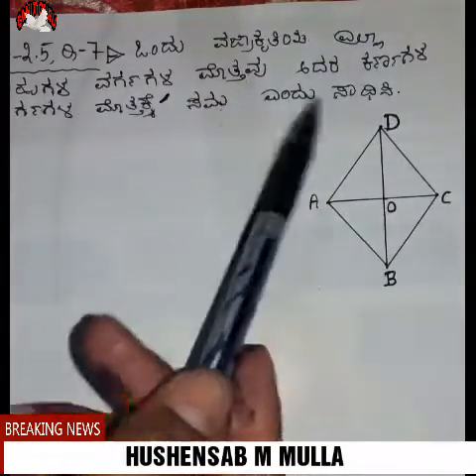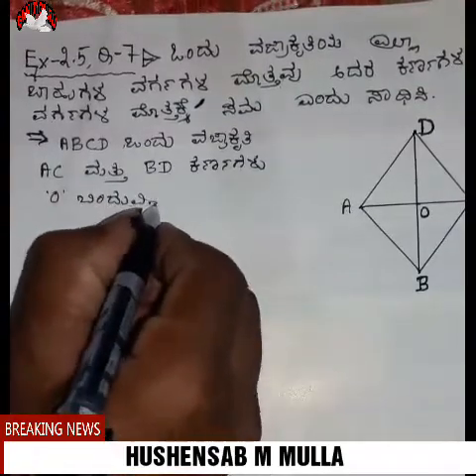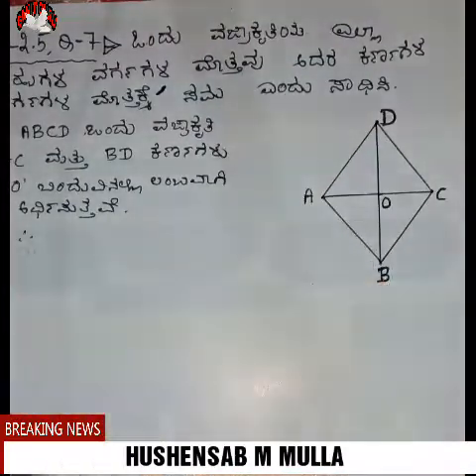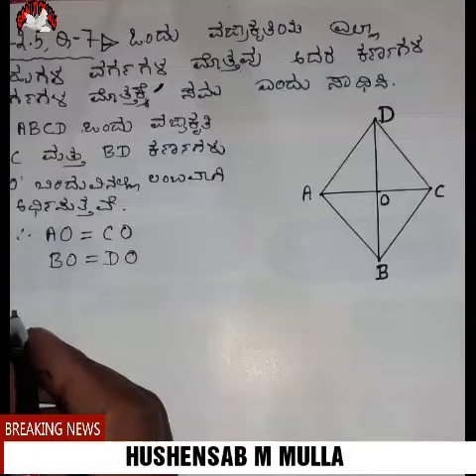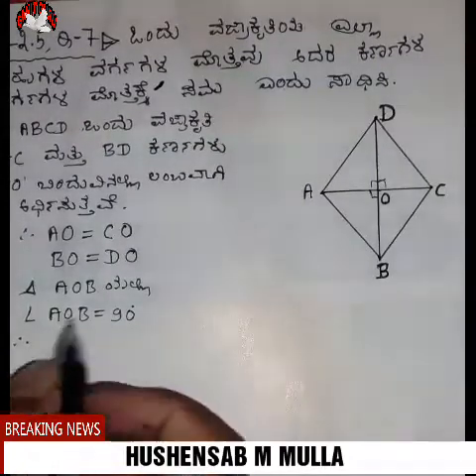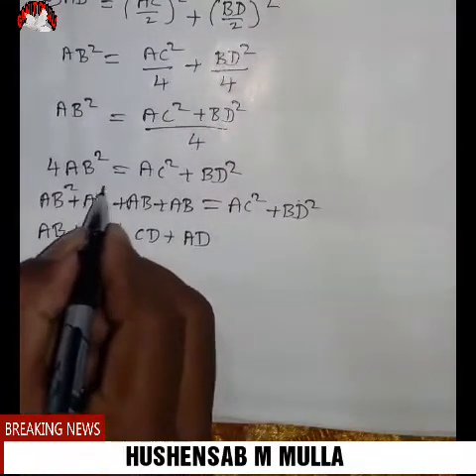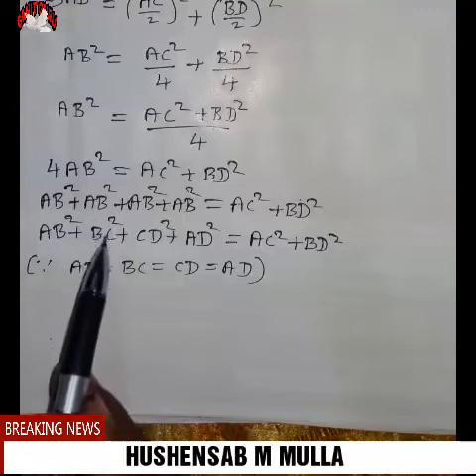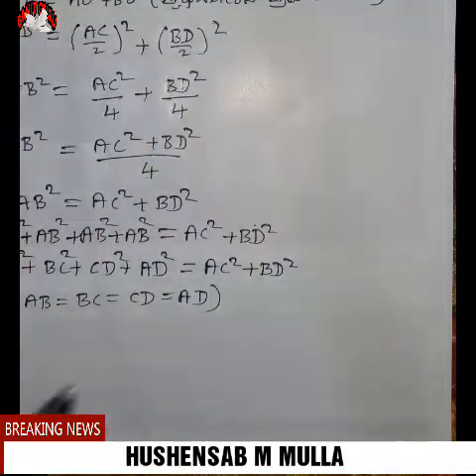Exercise 2.5 .Q.no.7 class 10 Ncert Mathematics Kannada Karnataka State Board ಅಭ್ಯಾಸ 2.5 Q-7